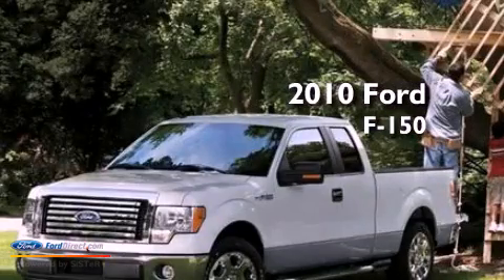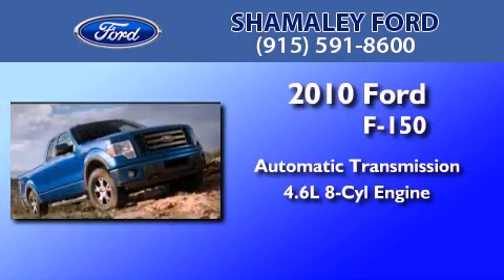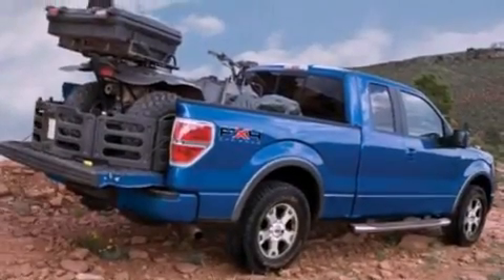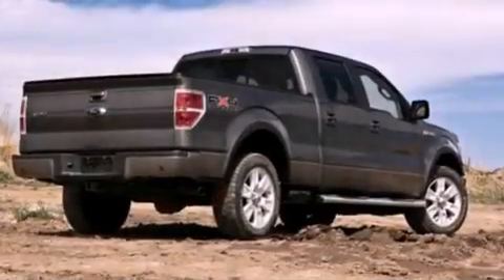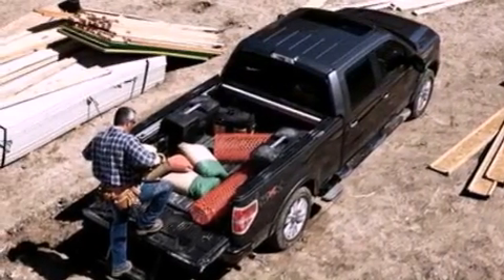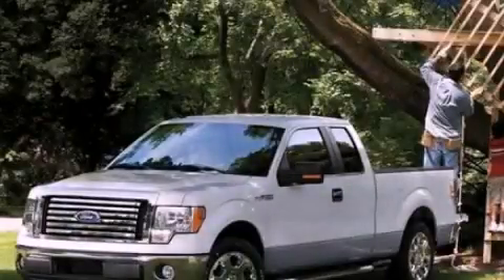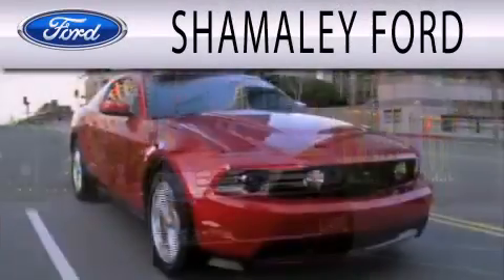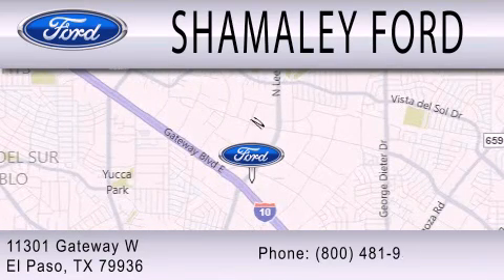2010 Ford F-150 El Paso TX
Year : 2010
 Make : Ford
 Model :
 Engine : 4.6L V8 24V MPFI SOHC
 Trans : AUTOMATIC
 Exterior : STERLING GRAY METALLIC
 Miles : 18,021

 Stock : AKA13958